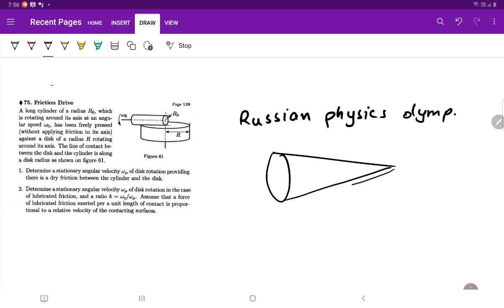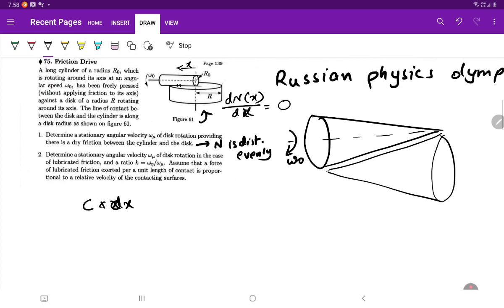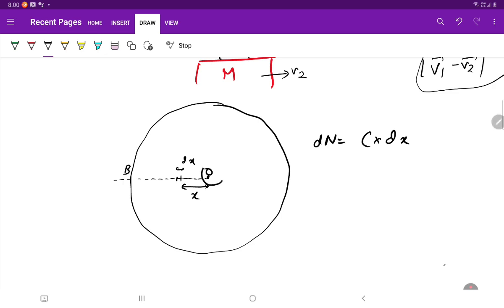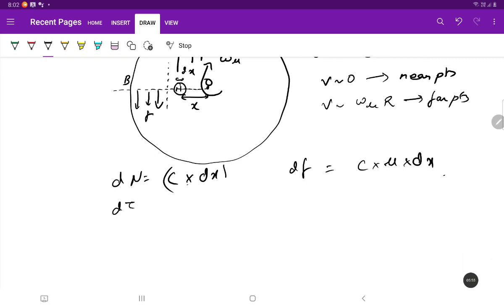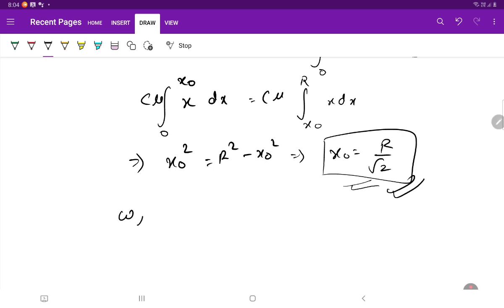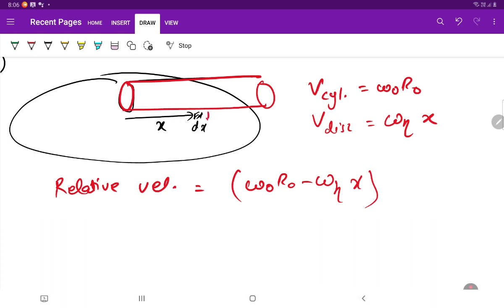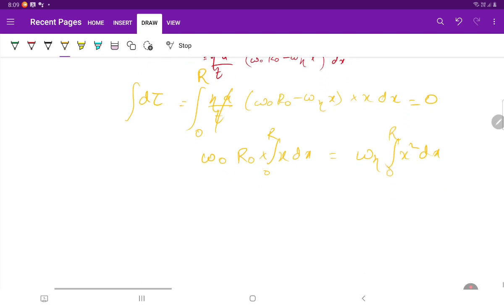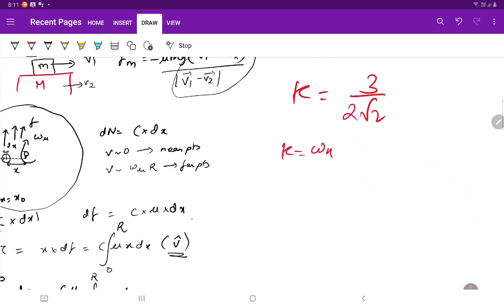Friction drive, rupho rotational motion problem🤔🤫 | exclusively for jee adv and olympiads 🤩🤩